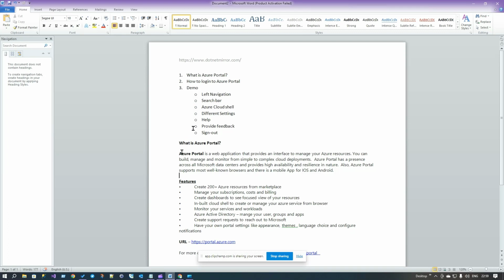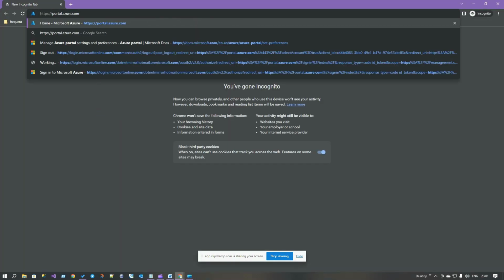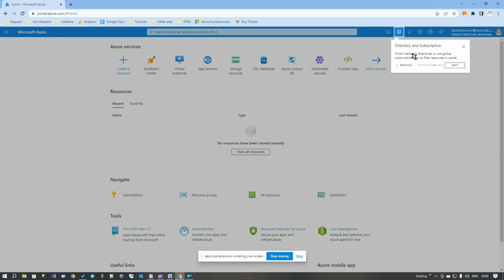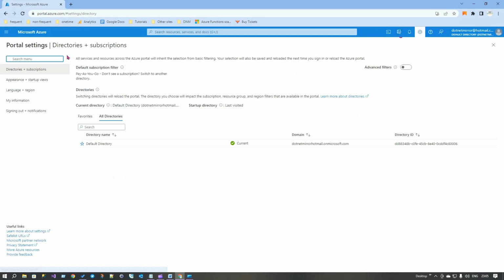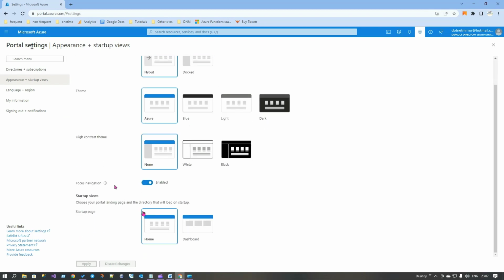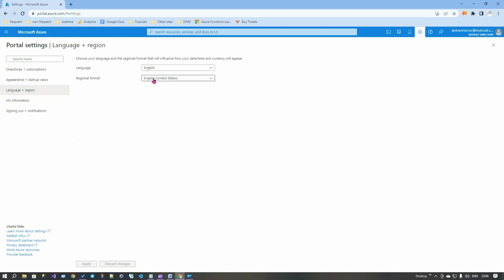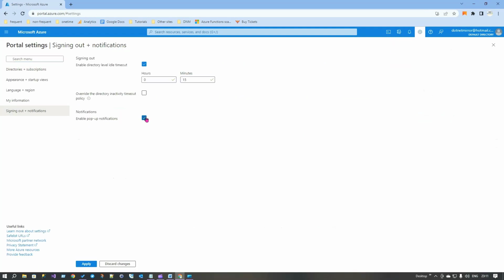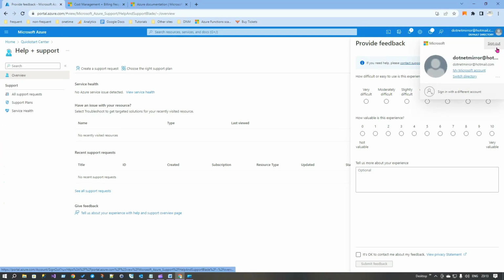What is Azure Portal, a beginner guide and features demo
This video talks about what is Azure portal and Azure Portal feature demos.

We will look at how to log into Azure Portal.